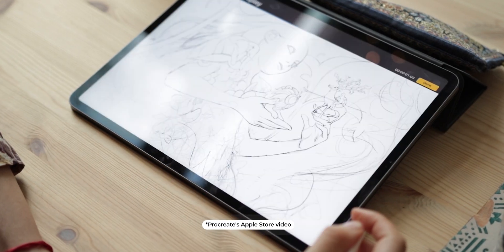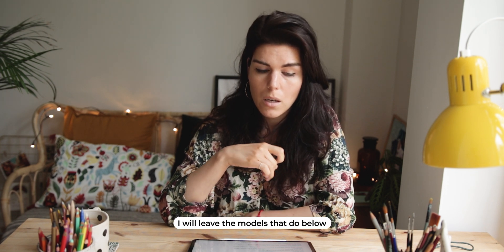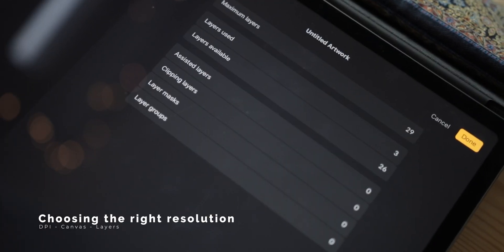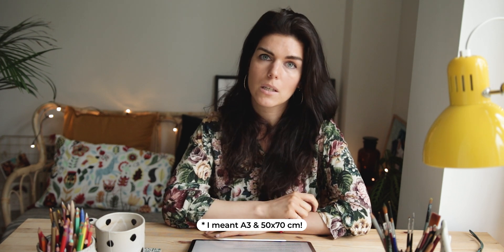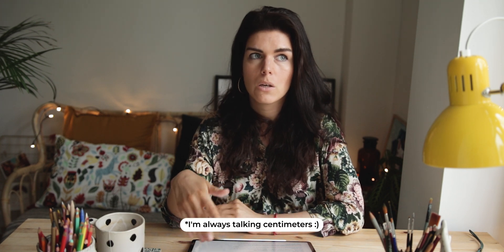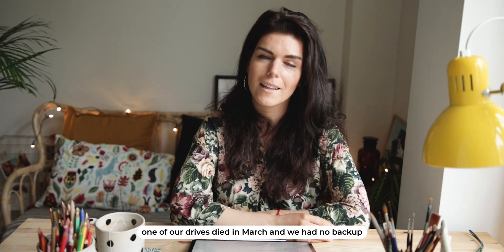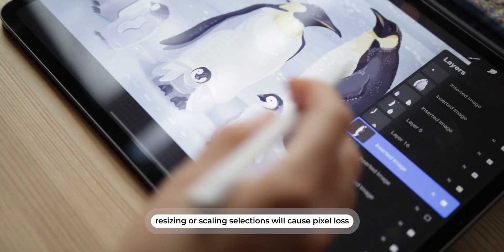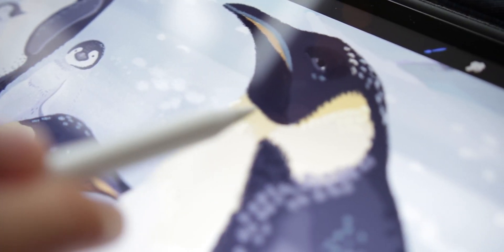PROCREATE Digital Illustration Tutorial For Beginners || Part 1 || The Basics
Hello everyone!  I created this new series of digital illustrator tutorials called “PROCREATE Digital Illustration Tutorial For Beginners” to share what's I've learned, so I thought of this for people just getting started with Procreate or that want to learn digital illustration.

This video is the first part of the Procreate digital illustration tutorial for beginners, and it's about the basics as an introduction to digital drawing, and I will be talking about which iPad models are compatible with Procreate, the workflow shortcuts I use daily, what layer DPI I use so my work it's not pixelated, all about canvas size, plus some good tips and functionalities of Procreate that you need to know if you are just starting using the app and want to draw professionally.

I hope this is useful, and let me know below if there's any particular topic you want to see!

Wondering which Apple iPad is compatible with Procreate 5?
➦ Apple iPad Pro 2020 (4th Gen) on Amazon
➦ Apple iPad Air 2020 (4th Gen) on Amazon
➦ Apple iPad Mini on Amazon
➦ Apple Pencil (1st Gen) on Amazon
➦ Apple Pencil (2nd Gen) - on Amazon
➦ Samsung SSD T5 2GB on Amazon

Where you can follow my work?

The tools that I use to work on my art:
➦ Canon Pixma Printer on Amazon
➦ iPad Pro on Amazon
➦ Apple Pencil on Amazon
➦ The 4K Designer Monitor on Amazon
➦ Procreate 5 – to illustrate, it's my favorite go-to app (personal and client work).

The Paper I use for Printing Artwork and My Illustrations:
➦ Staples Ultra Premium A3+ on Amazon
➦ Staples Ultra Premium Letter on Amazon
➦ Canon Matt Paper A4 on Amazon